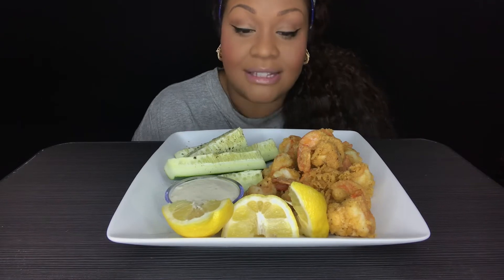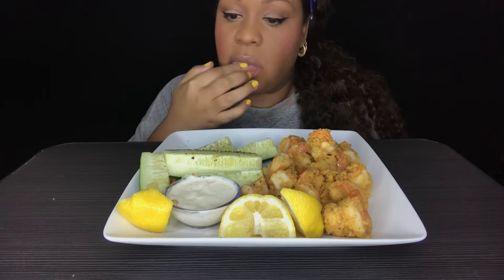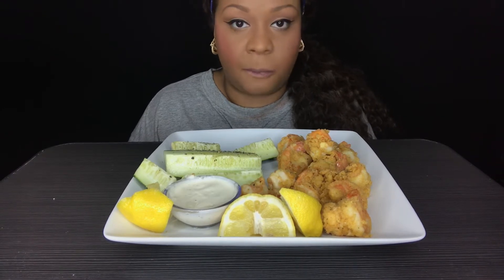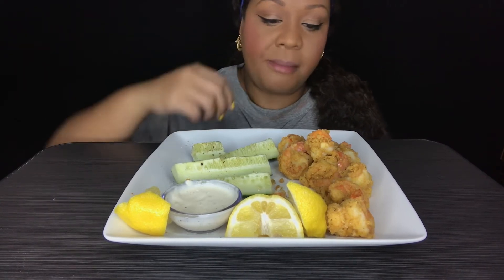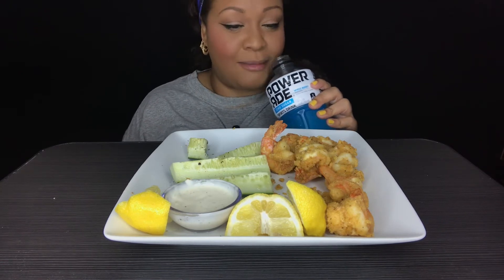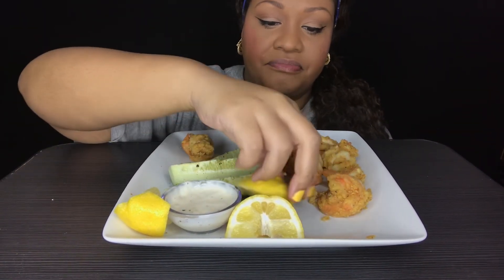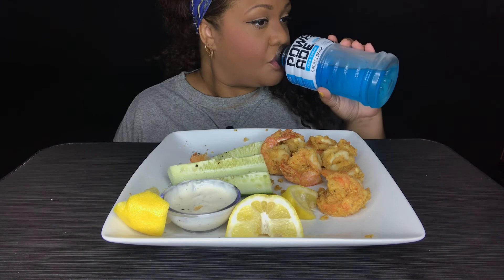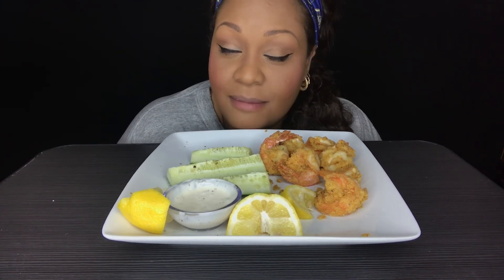LEMON PEPPER FRIED SHRIMP AND CUCUMBER MUKBANG 🍤🥒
Welcome back to TAMZ TABLE!!!
Today, I am having Lemon Pepper Fried Shrimp made by yours truly... with cucumber spears and ranch dipping sauce!!!
Pull up a chair and enjoy!!!

Banner by Graphics Designer, Shon Burks - Frozen Creative

♥️ Tamz